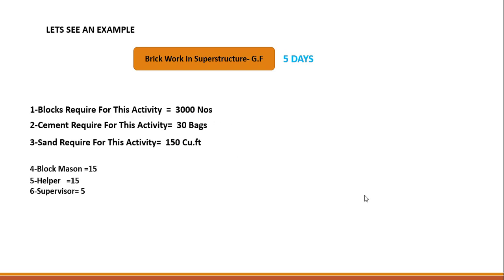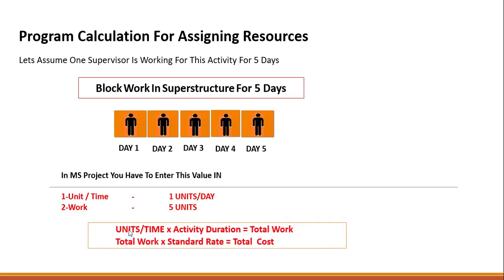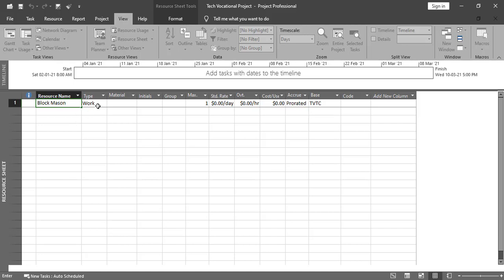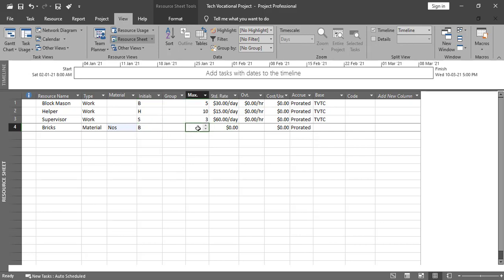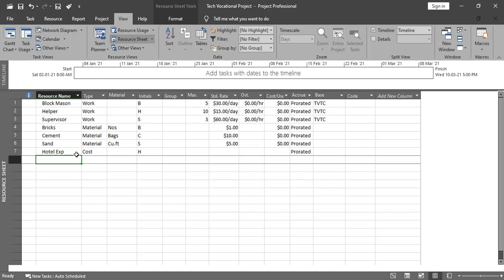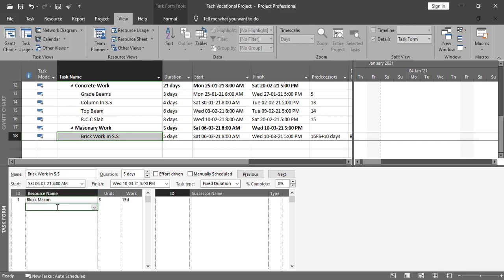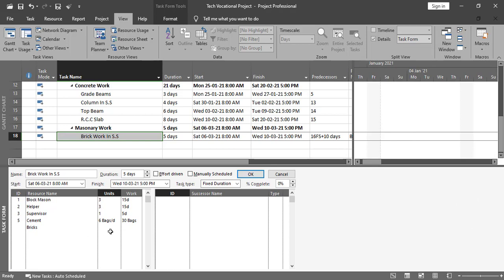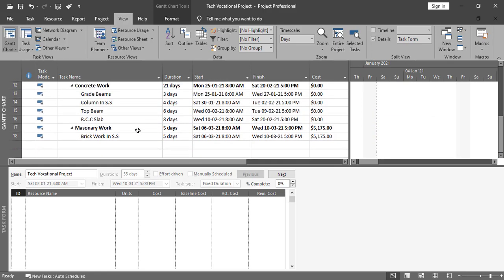Microsoft Project -Creating And Assigning Resources || Tutorial for Beginners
In this lesson, we will Learn About Milestone And Relationship In Ms. Project